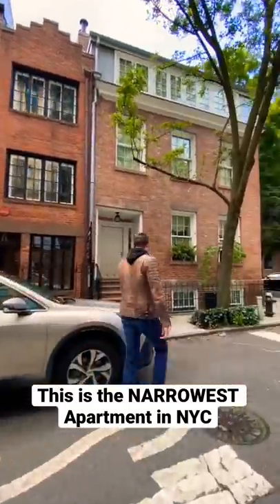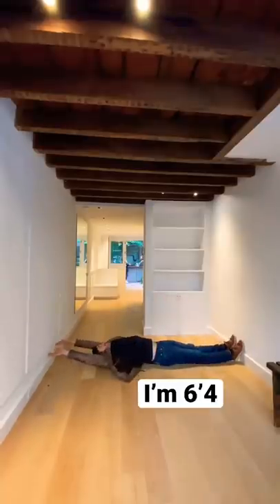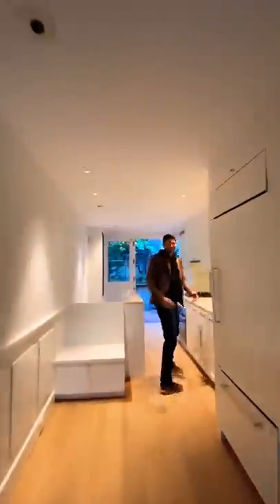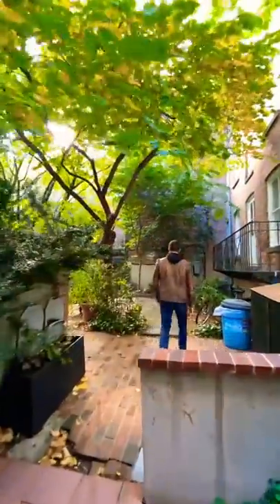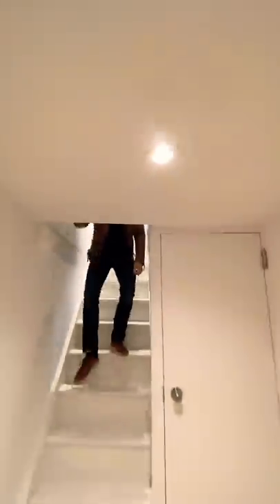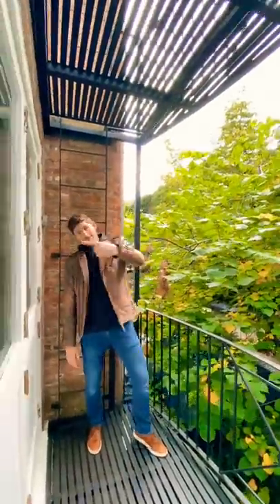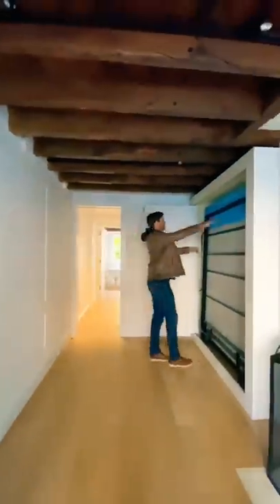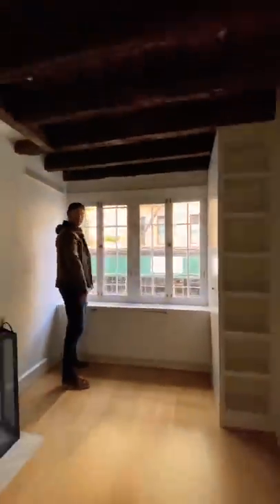This is The NARROWEST Apartment in NYC Selling for $5,000,000 🤑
The NARROWEST Apartment in NYC | Selling for $5,000,000